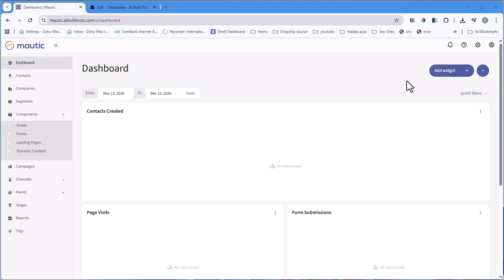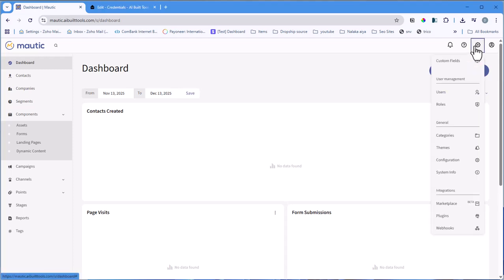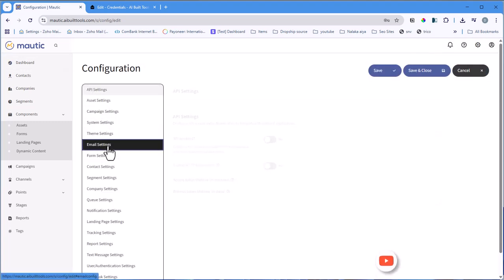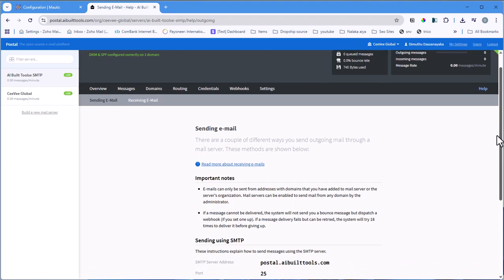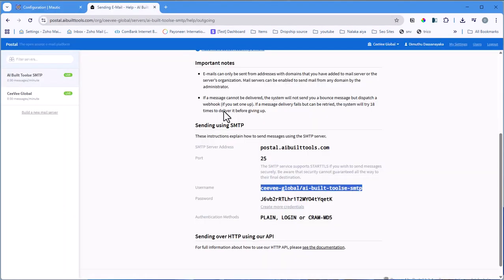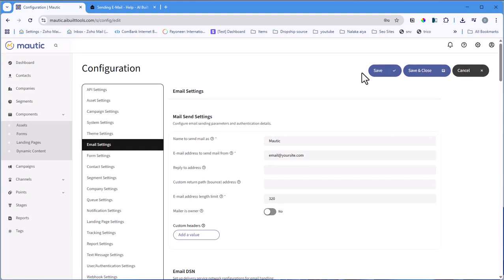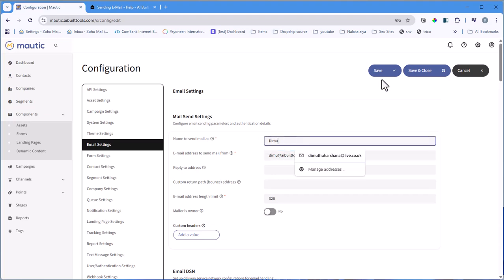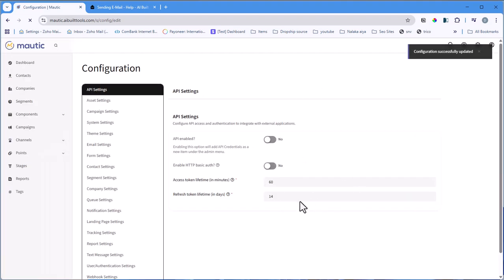Connect Mautic to Postal SMTP Server - Self-Hosted Email Setup in 60 Seconds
💬 DROP A COMMENT IF:
✓ You successfully connected your Mautic instance (let me celebrate with you)
✓ You're stuck with SMTP configuration or DSN settings (tell me your setup, I'll help)
✓ You want to see more self-hosted email marketing tutorials

⚠️ IMPORTANT: Don't send bulk emails immediately after setup. Build your sending reputation gradually to avoid IP blacklisting. Start with small batches and scale up over 2-3 weeks.